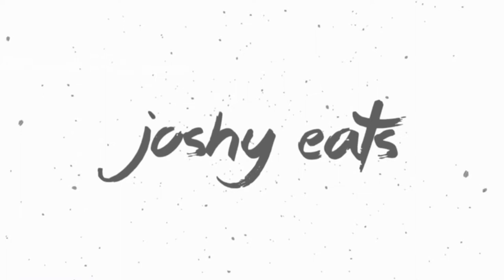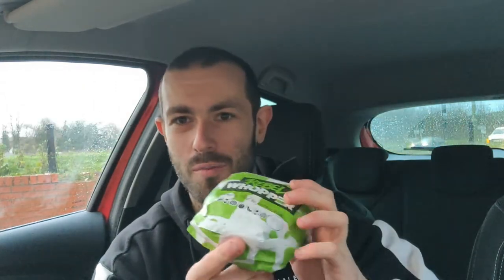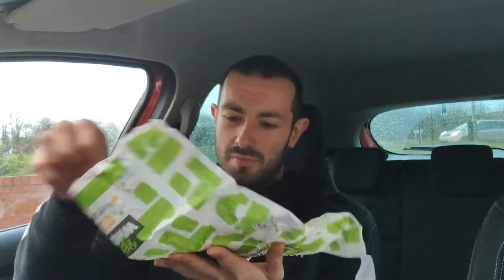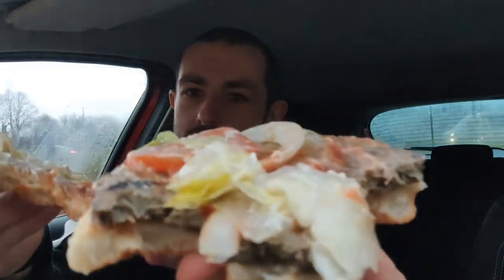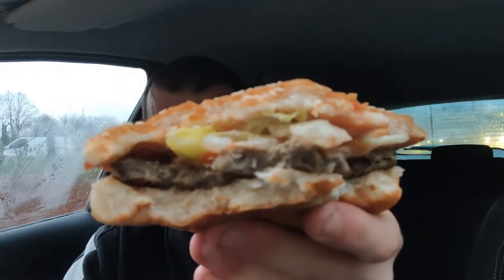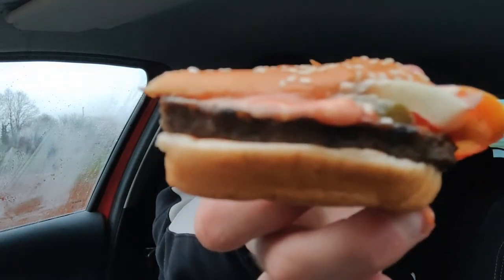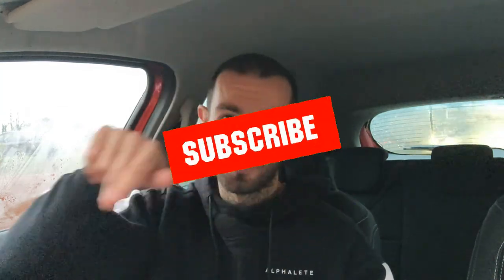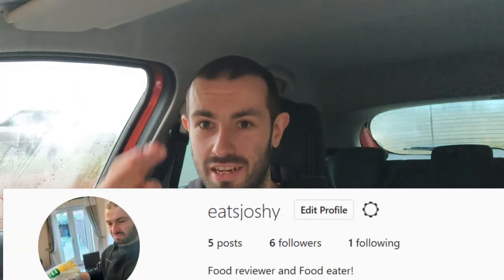Burger King Rebel Whopper/ Impossible Whopper. Veganuary Ep.5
I Review the highly anticipated Rebel Whopper finally released in the UK!!